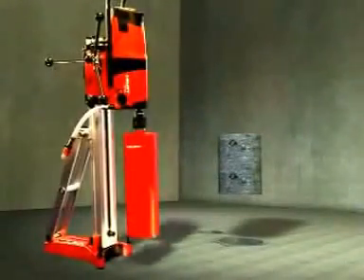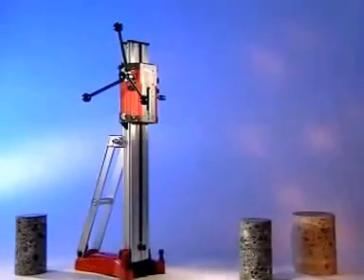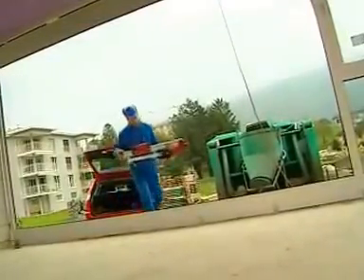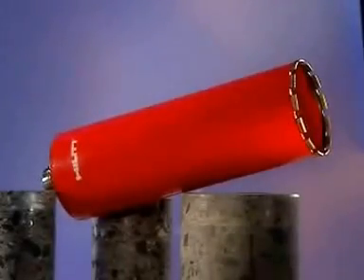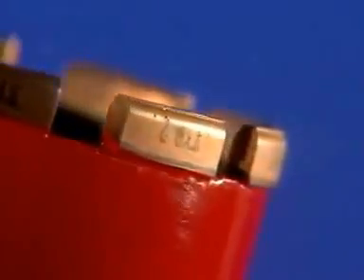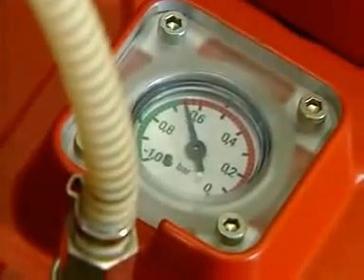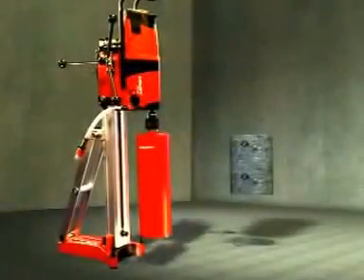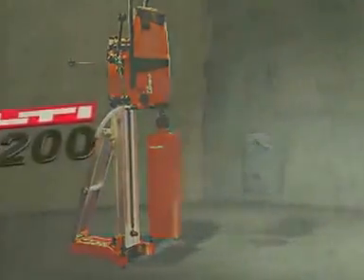Установка алмазного бурения HILTI DD200 (алмазное бурение) ПрофТехСнаб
Установка алмазного бурения DD 200
HILTI
Установка алмазного бурения DD 200 HILTI
Увеличить

Установка алмазного сверления HILTI DD 200 со станиной DD HD-30 представляет собой электрический станок алмазного бурения который предназначен для мокрого сверления минеральных материалов алмазными коронками с использованием станины (ручное сверление запрещается).
Характеристики алмазной установки DD 200:
Практичная рукоятка облегчает транспортировку и сборку, а так же обеспечивает дополнительную защиту
Мощный двигатель с воздушным охлаждением 2600 Ватт, с трех-скоростным редуктором и удобным управлением
Бурение с помощью регулятора плавного хода, машина оборудована системой перемещения каретки с точной подачей для плавного начального бурения отверстий, легкого бурения с помощью колонковых буров большого диаметра и бурения в тяжелом железобетоне
Плавная регулировка угла бурения, простая и очень устойчивая регулировка для бурения под углом до 45°
Максимальная устойчивость - три болта для облегчения регулировки опорной плиты